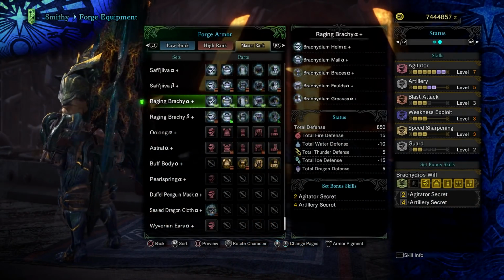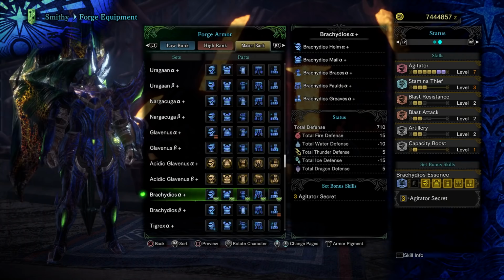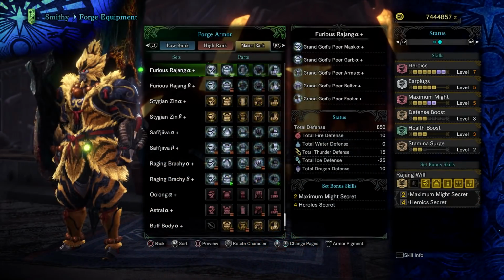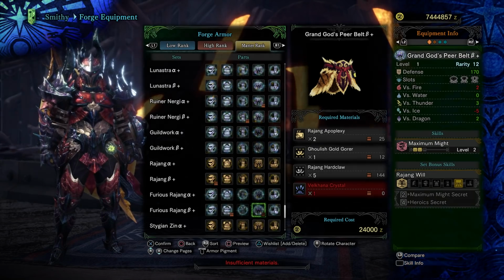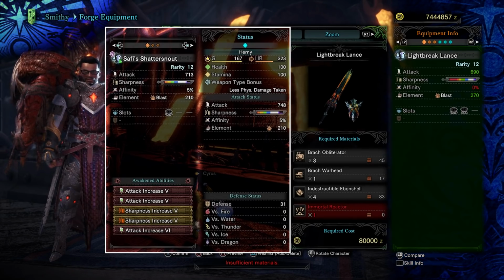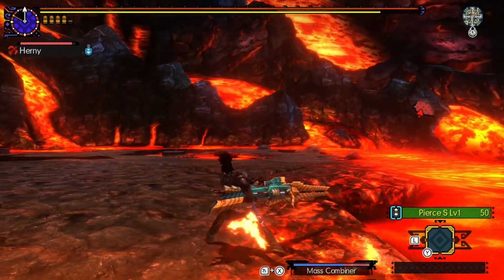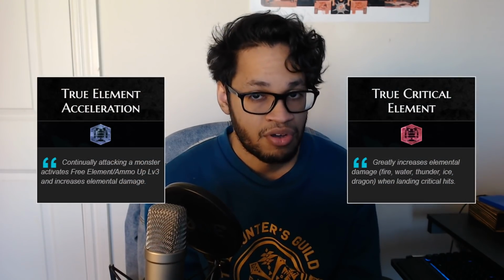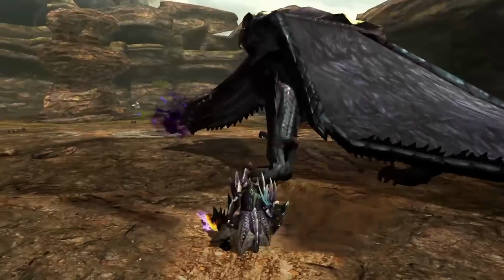MHWorld Iceborne | Why the Furious/Raging DLC is Awesome & What It Could Mean for Alatreon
I stream A LOT more now so you can catch me often

Hope you  enjoy the video! Stay safe and see ya soon. (: